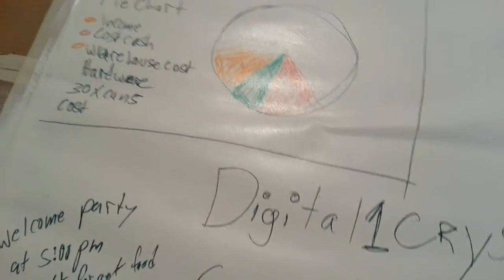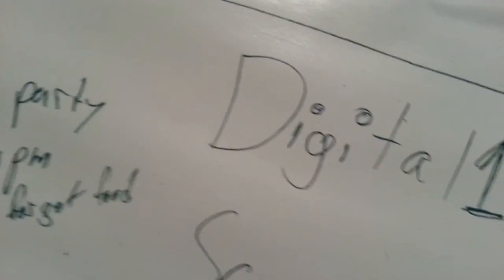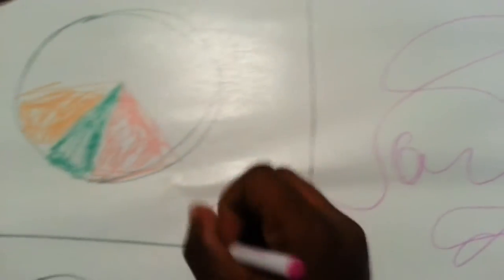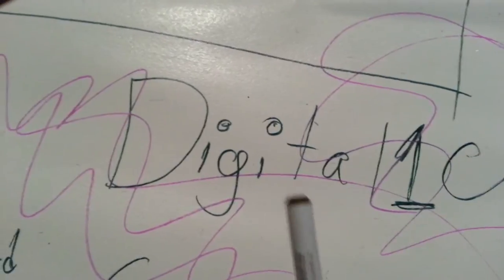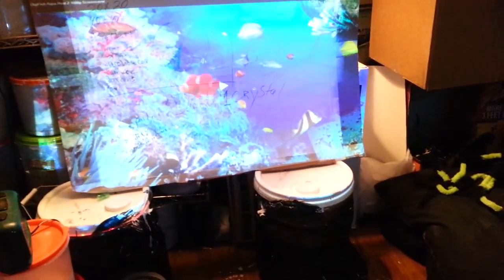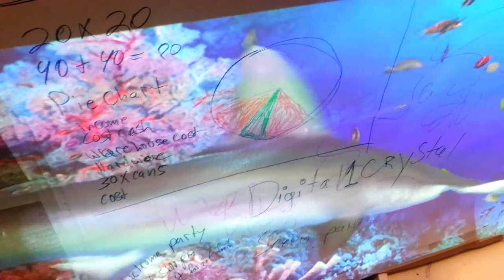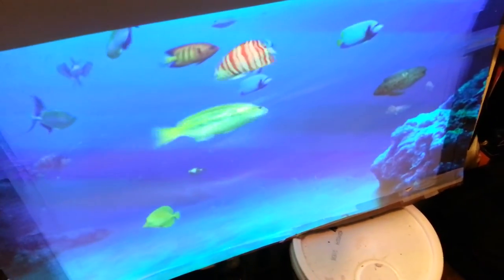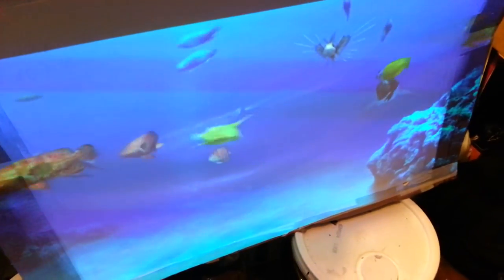NEW DIGITAL1 WASHABLE PAINTED PROJECTOR SCREEN PAINT!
NEW UPDATE For the digital1crystal 4.0 washable H20 4K first class. Launch date 10/21/14 available in 1-2 qt sizes and 1-4 gallons for authorized suppliers only. Price info 1 qt $342.22 and our 2 qt only $389.33